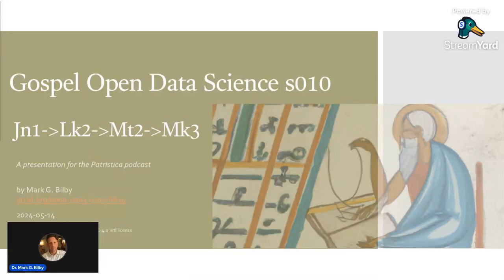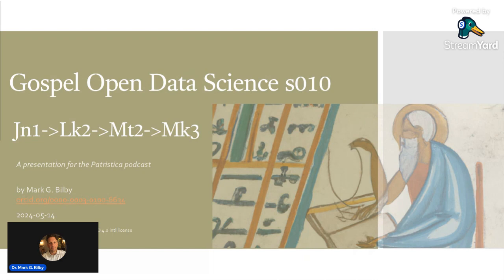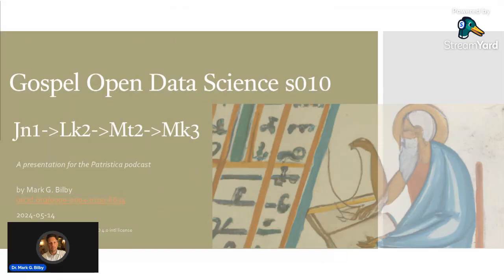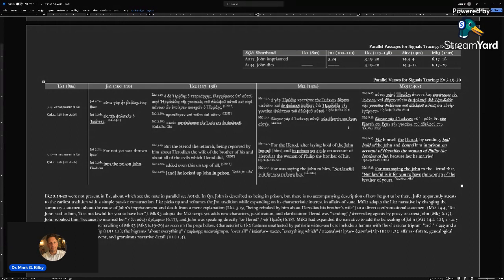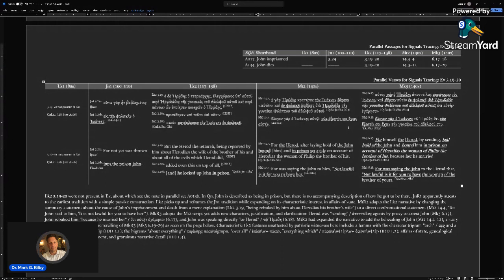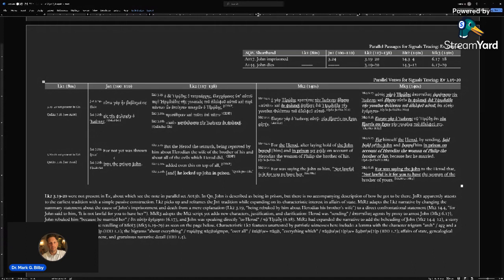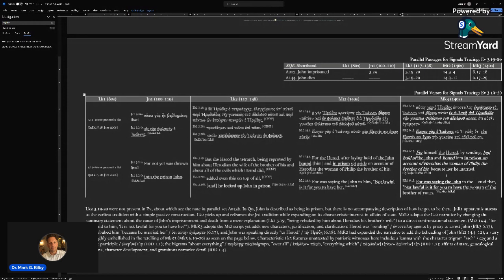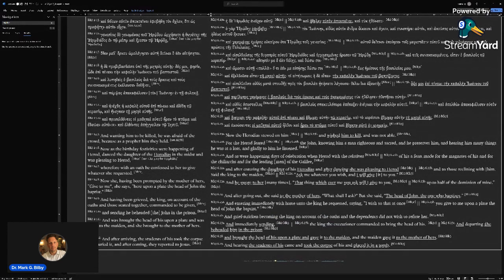GODS s11 [Jn1-Lk2-Mt2-Mk3]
Overview of signal tracing and data flow mapping in regard to cascading traditions of the death of John the Baptist (Jn1 3.24; Lk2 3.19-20; Mt2 14:3-12; Mk3 6:17-29).